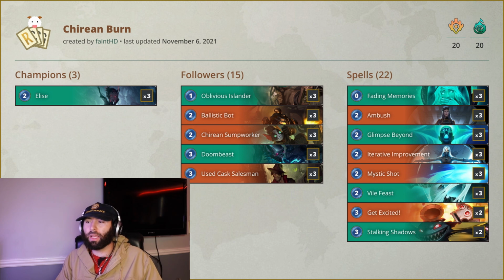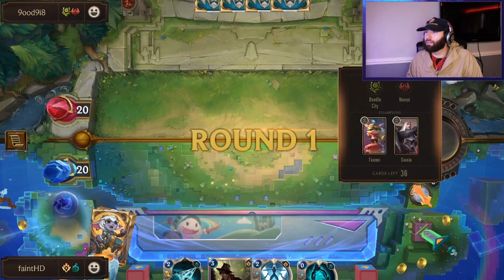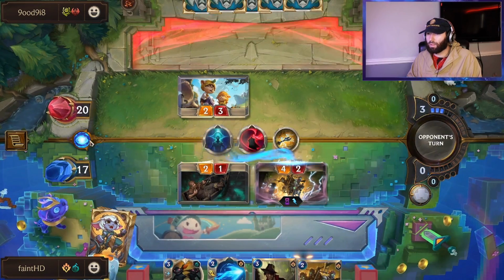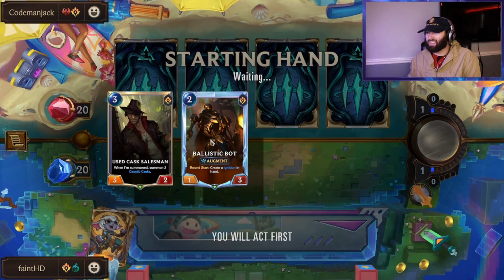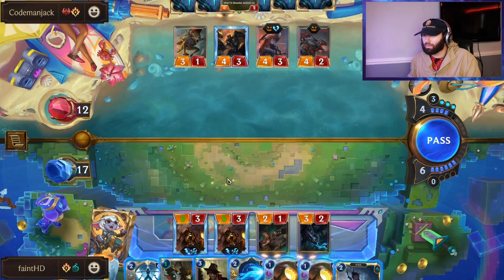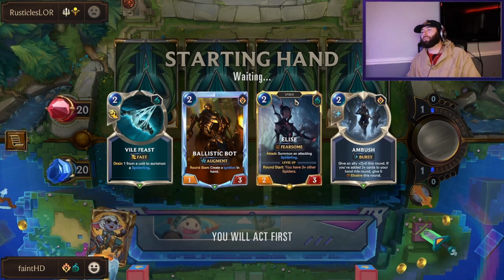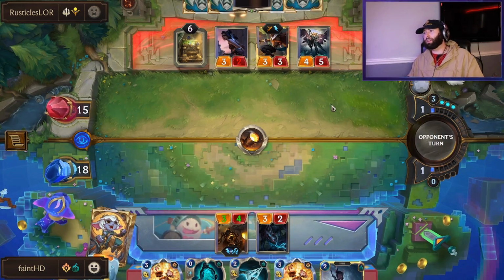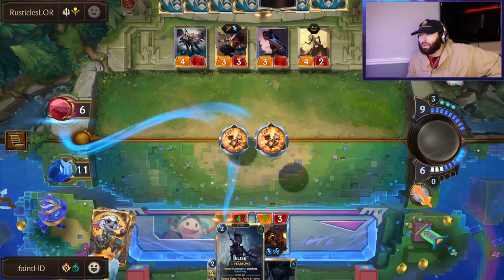CHIREAN BURN IS LOW KEY NUTS | Elise Deck | Legends of Runeterra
Deck Code: CEDACBIECQAQIBAFAEBQKBQCAMCAKDICAECBCNAFAECQYKBPGE2QEAIBAQTQCAYFAQAA